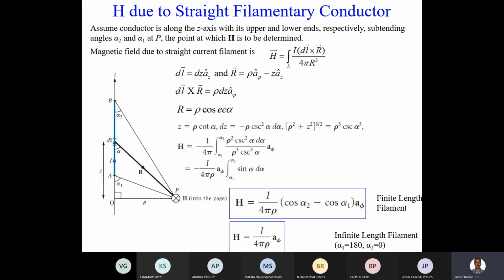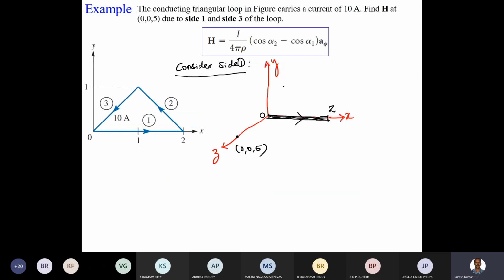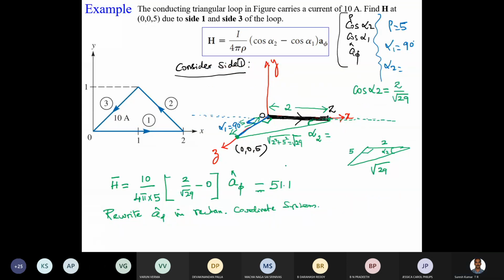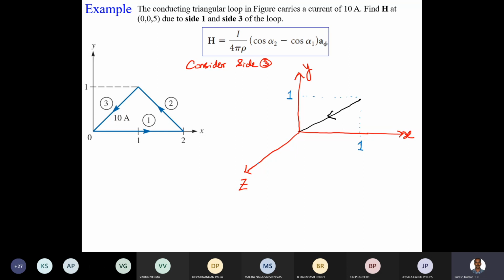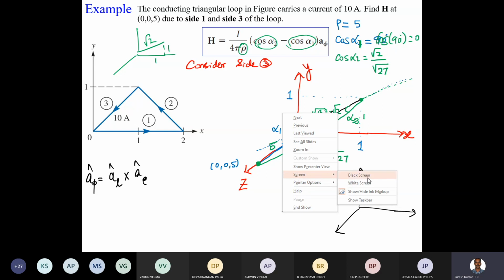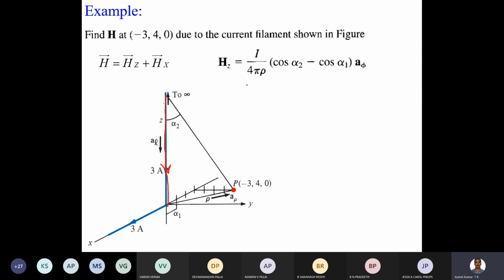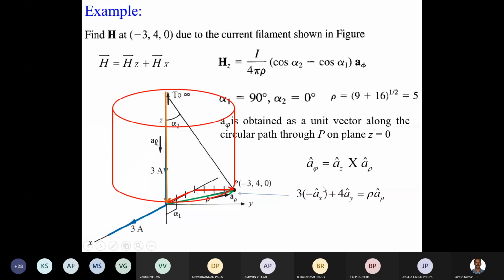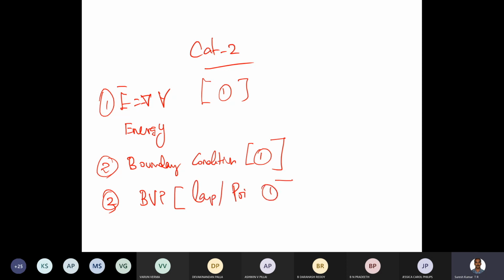G1Electromagnetic Field Theory 20210415 043104 Meeting Recording